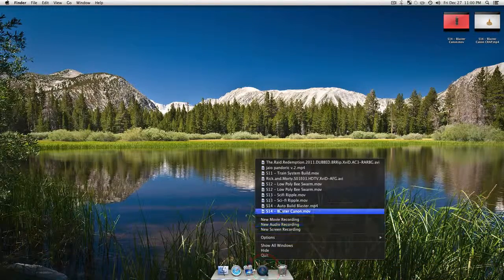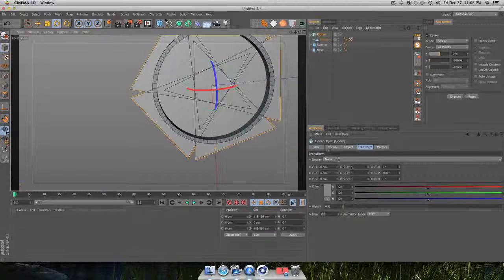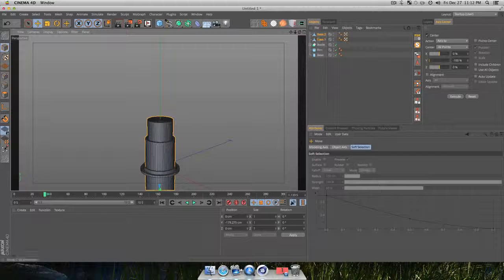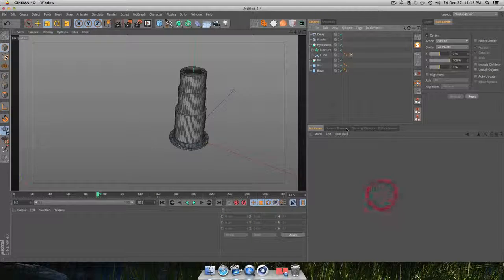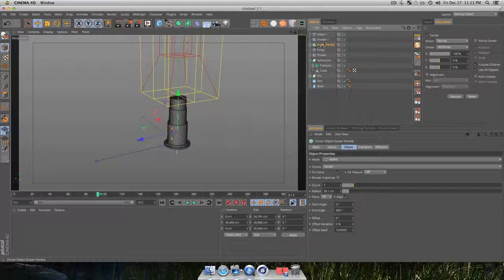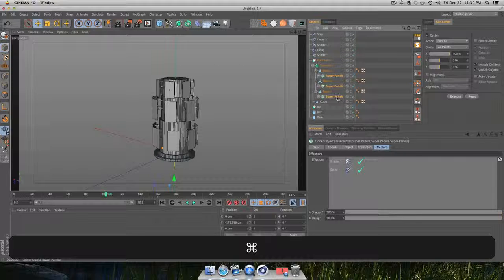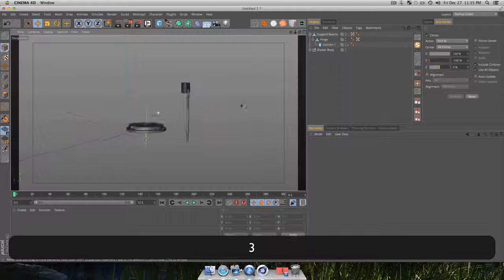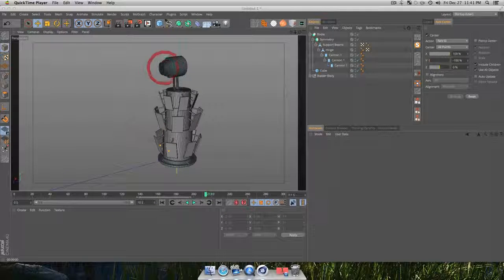Summit 14 - Blaster Cannon - Cinema 4D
Summit 14 - Blaster Cannon Today we take a big jump into practical animation and the awesome Mograph module in C4D. We'll be using Shader Effectors to